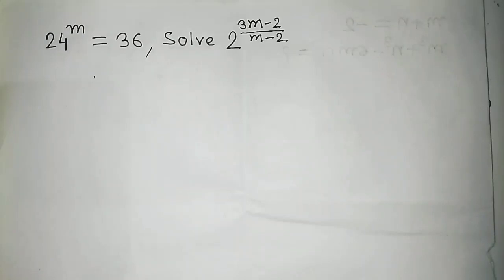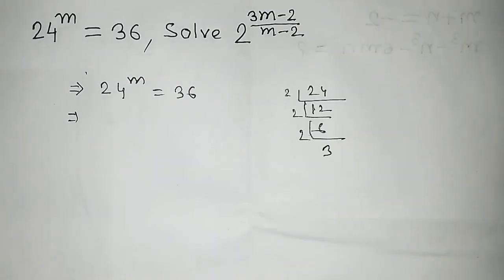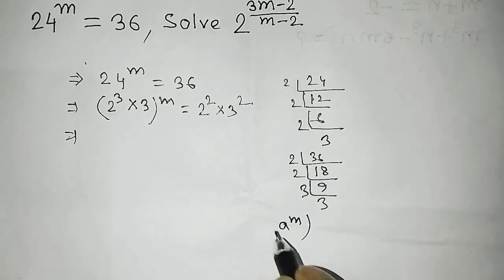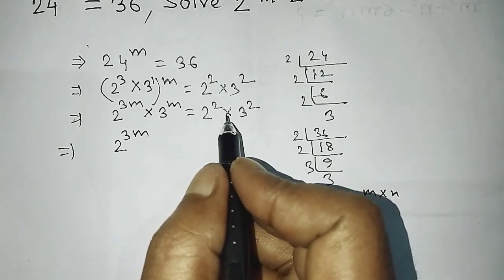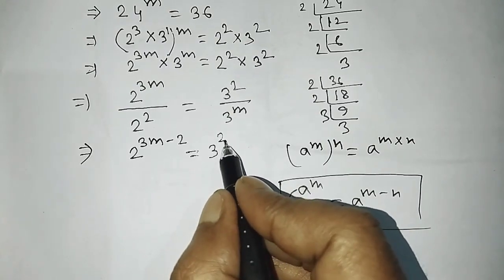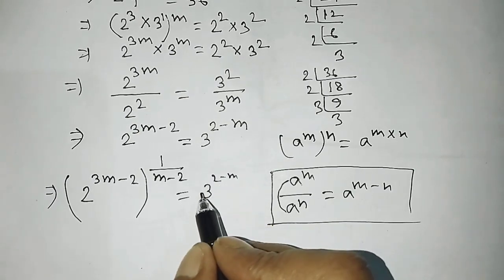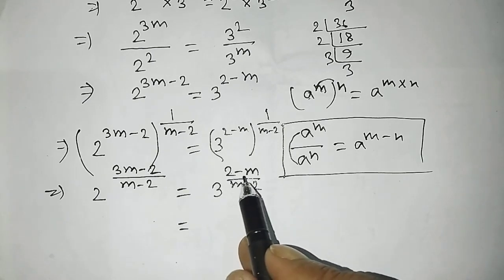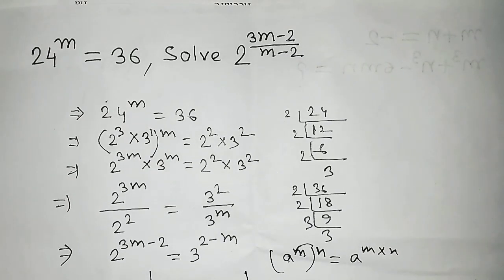mathematical olympaid / A Nice Algebra Problems / olympaid math question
a lot, 🙏🙏🙏🙏🙏🙏🙏🙏🙏🙏🙏🙏